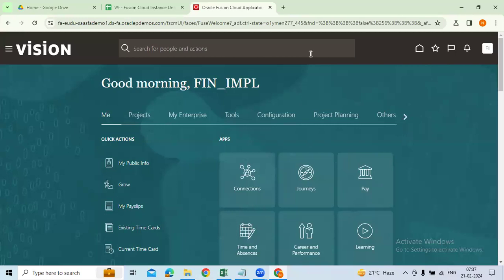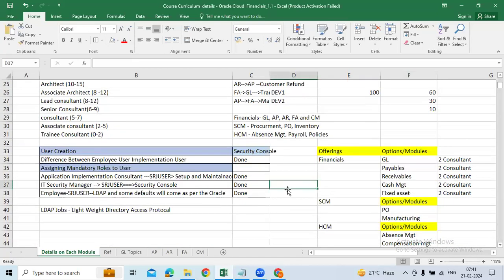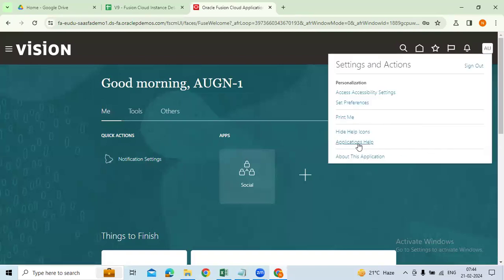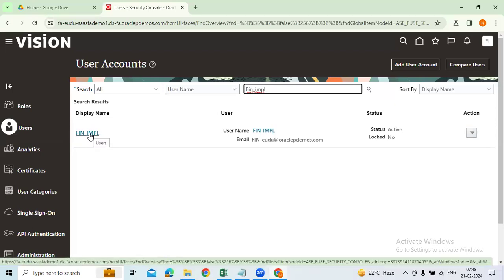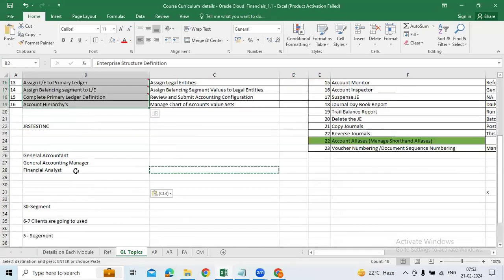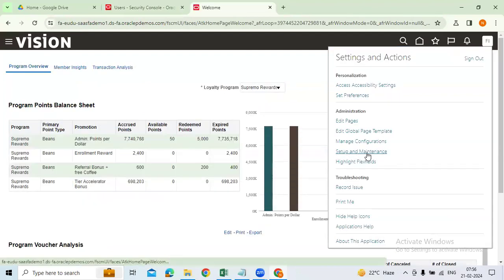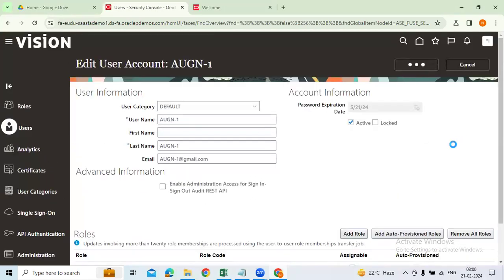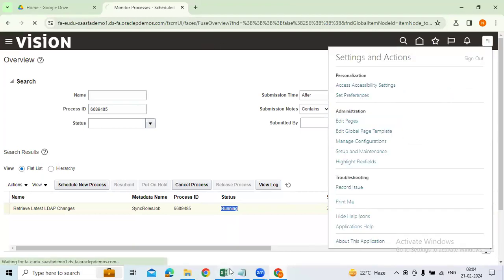Oracle Fusion Financials Training | User Creation and Roles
Master Oracle Fusion Financials with real-time accounting scenarios and practical labs
Course Details:

Embark on a comprehensive journey to mastering user creation and roles management within Oracle Fusion Financials. This essential tutorial is crafted for system administrators, IT professionals, and finance managers looking to streamline their user setup process and ensure robust security and efficiency in their Oracle Fusion Financials environment.

Oracle Fusion Financials offers a sophisticated platform for managing your financial operations, and managing user access is a critical component of maintaining the integrity and efficiency of your financial system. From creating new users to assigning roles and understanding the hierarchical role structure, this video covers all you need to know to manage your Oracle Fusion Financials users effectively.

In This Video, You Will Explore:

User Creation: A step-by-step walkthrough on creating users in Oracle Fusion Financials, including tips for ensuring a smooth setup process.
Roles and Responsibilities: An in-depth explanation of the different roles available in Oracle Fusion Financials, and how they align with various job functions within your organization.
Role Assignment: How to assign roles to users, including best practices for role hierarchy and segregation of duties to ensure security and compliance.
Managing Access: Strategies for managing user access levels and permissions, ensuring users have the necessary access to perform their roles without compromising system security.

Why This Tutorial Matters:

Proper user management is crucial for safeguarding your financial data and optimizing system performance. This tutorial provides you with the knowledge and tools to confidently manage users and roles within Oracle Fusion Financials, enhancing the security and operational efficiency of your financial management system.

Get Ahead with Oracle Fusion Financials

Equip yourself with the expertise to leverage the full potential of Oracle Fusion Financials, ensuring a secure, efficient, and compliant financial management environment.